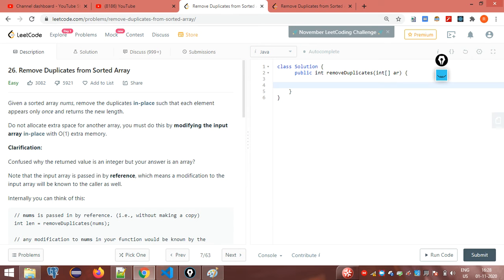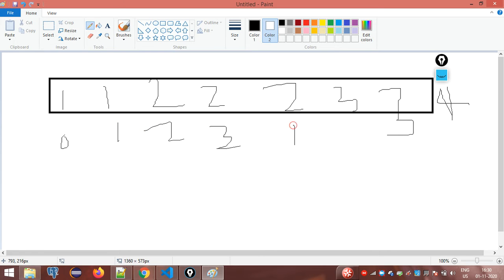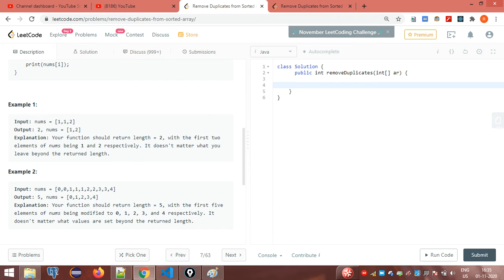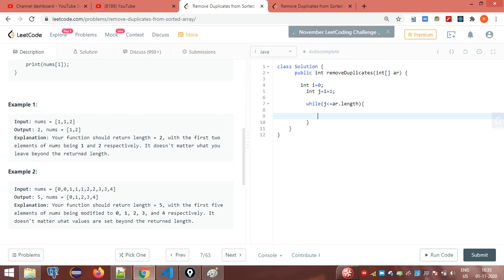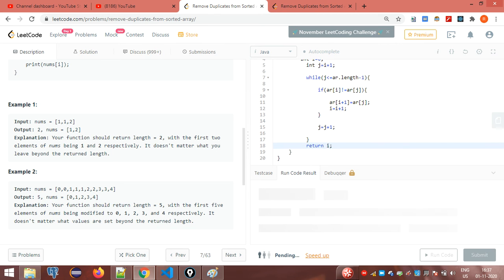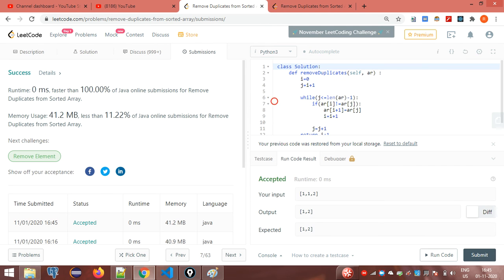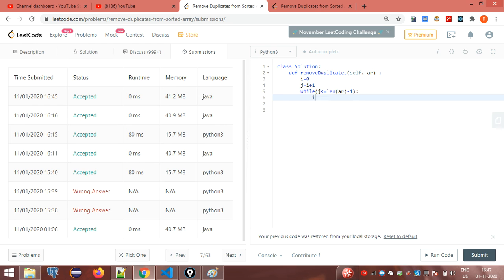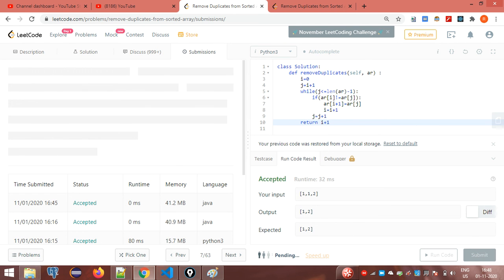Remove Duplicates from Sorted Array Leetcode || Two pointer|| data structure using Java/Python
In this video I have done Question form leetcode  from the topic two pointer using java and python